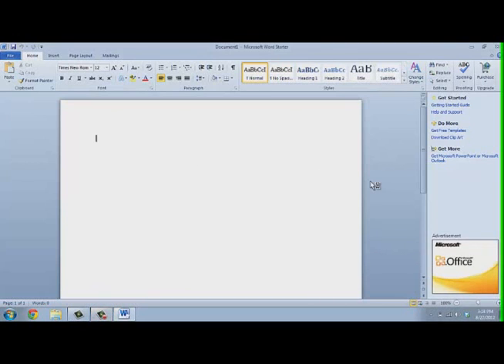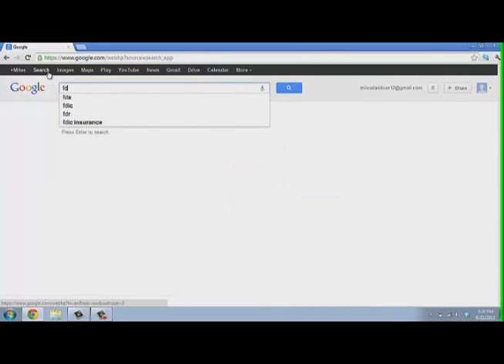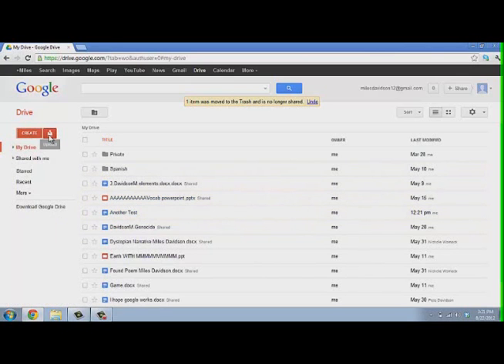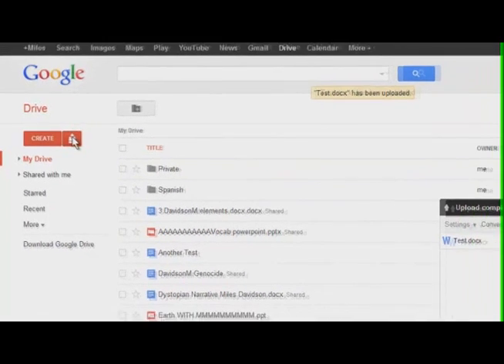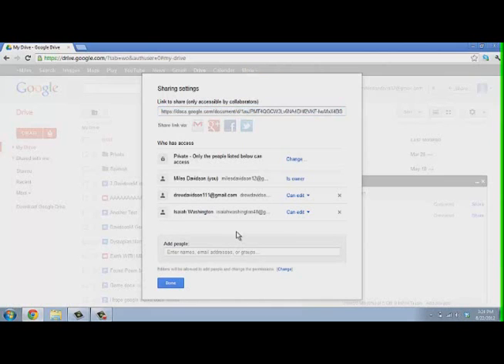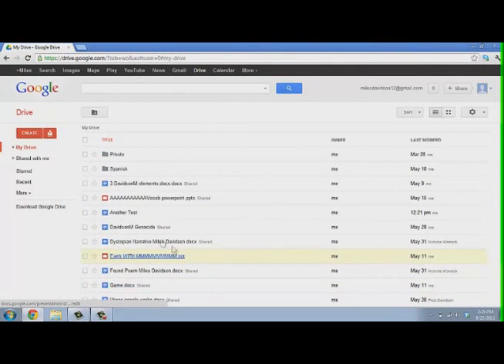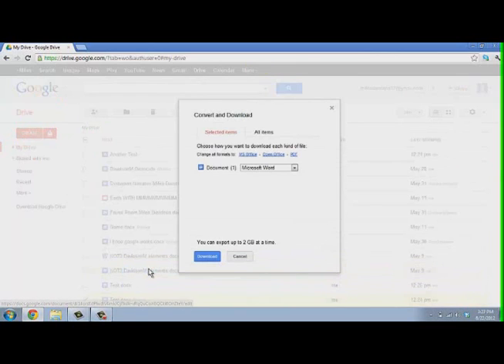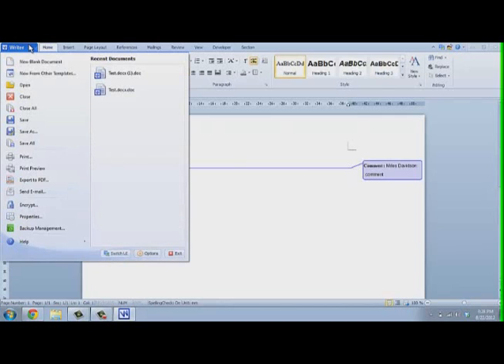Google Drive Tutorial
This is a crash course for using Google's free cloud service, Google Drive.  Please comment and give me feedback!